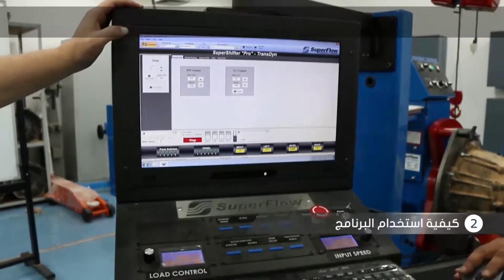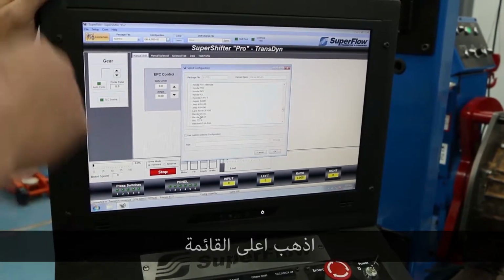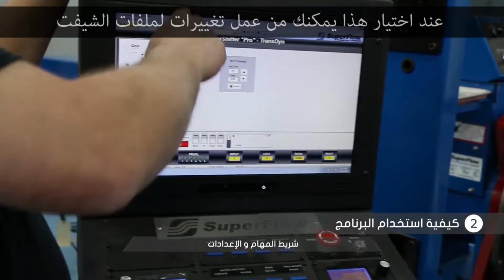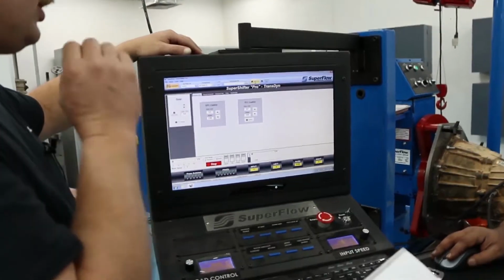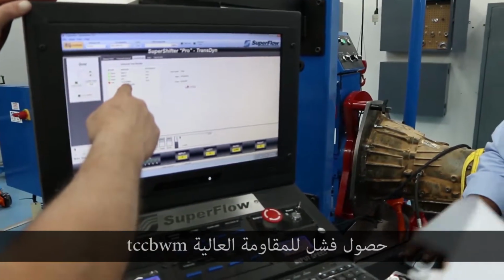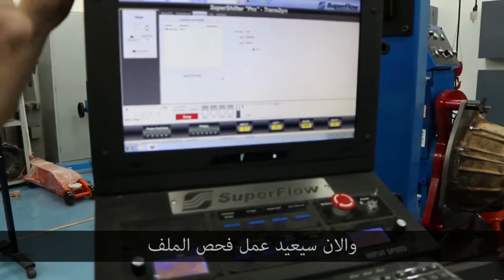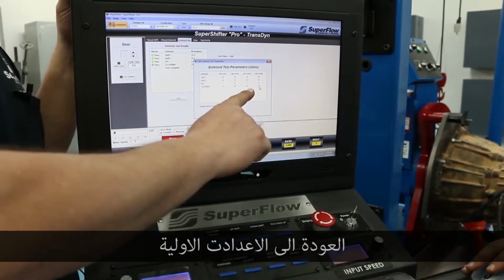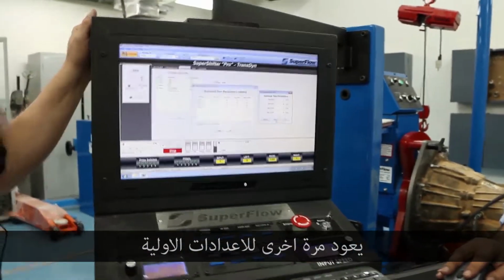Subtitle Second Vid 02